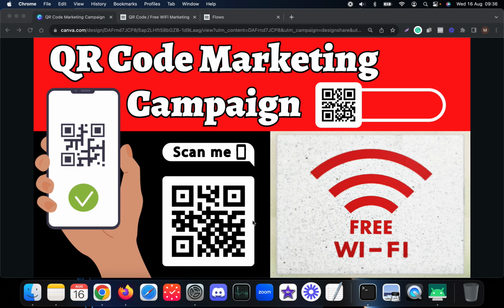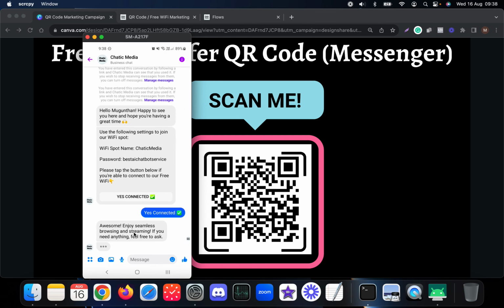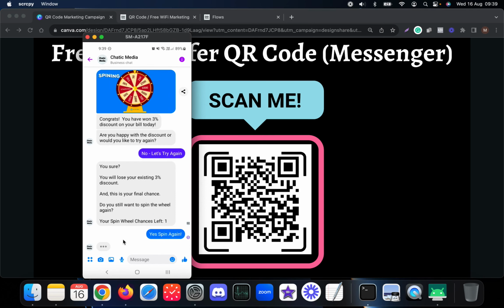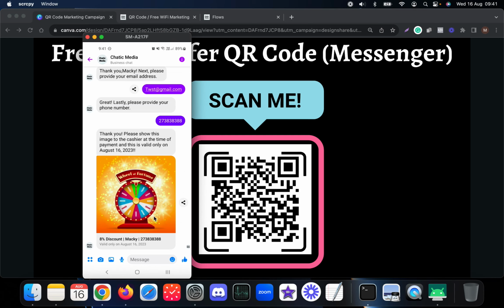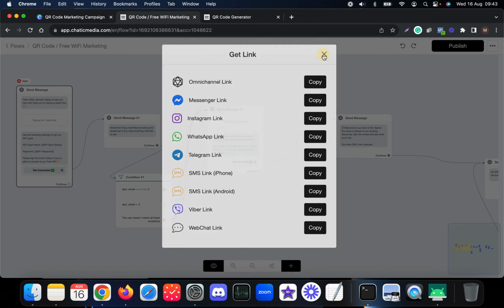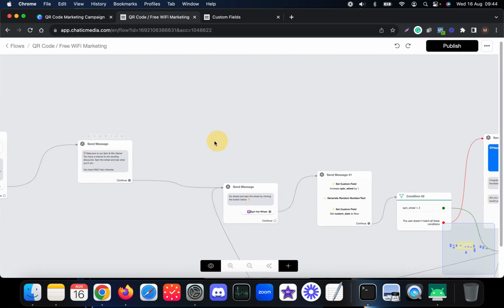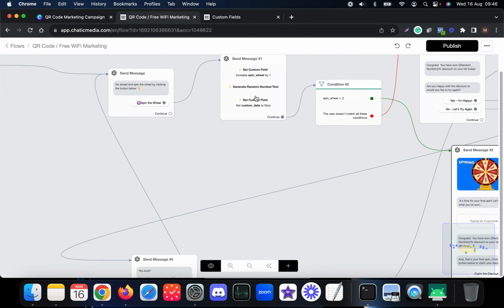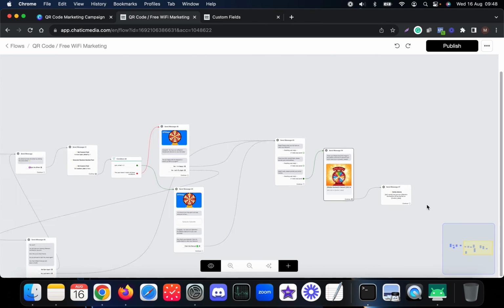Chatbots QR Code Marketing: Automated Lead Generation Through Free WiFi Marketing Campaigns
Unlock the power of QR Code Marketing with our cutting-edge Free WiFi Marketing for Automated Lead Generation Demo. Watch as we showcase how our advanced chatbot technology seamlessly integrates with QR codes to revolutionize your marketing campaigns. Learn how to effortlessly capture and nurture leads while providing valuable WiFi access, driving engagement, and boosting your business growth. Don't miss out on this game-changing opportunity – dive into the future of marketing today!